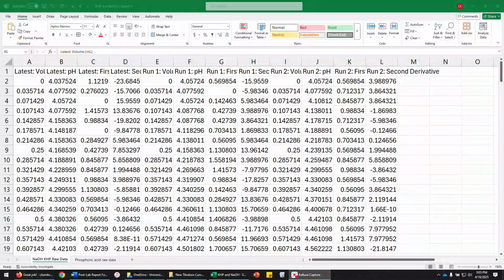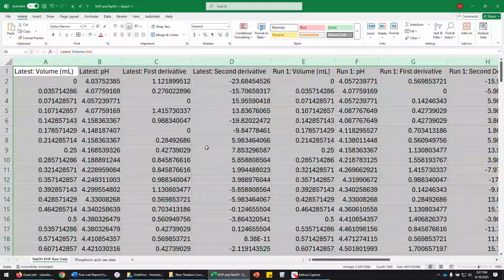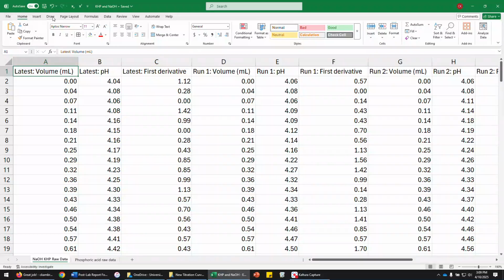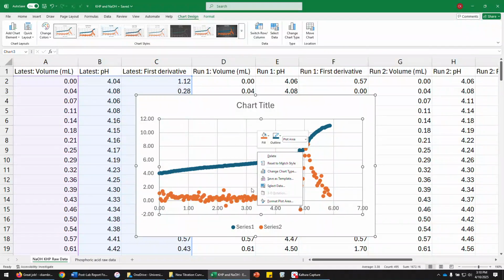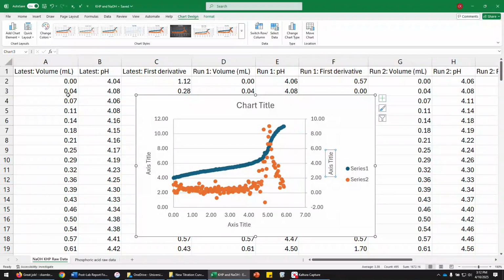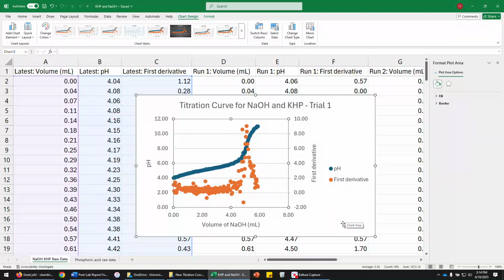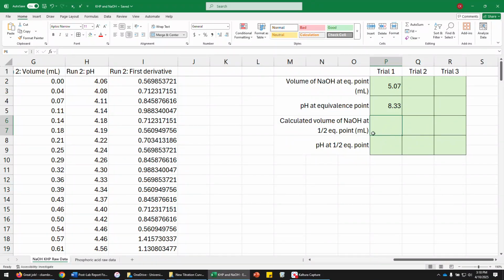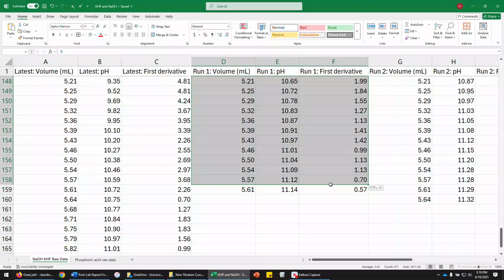Data Analysis - KHP and NaOH Titration